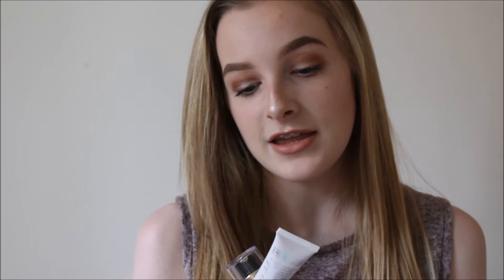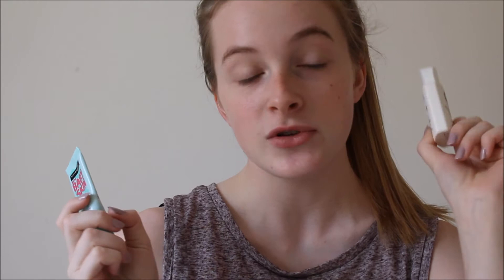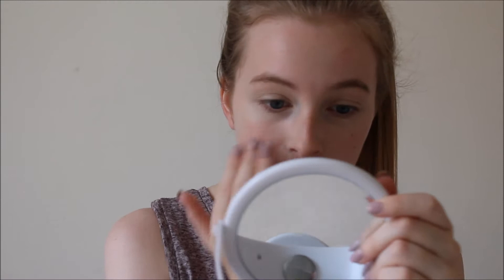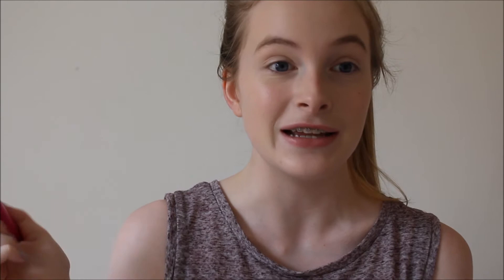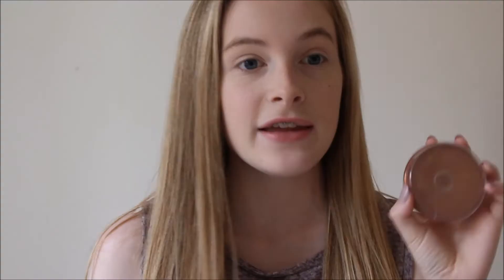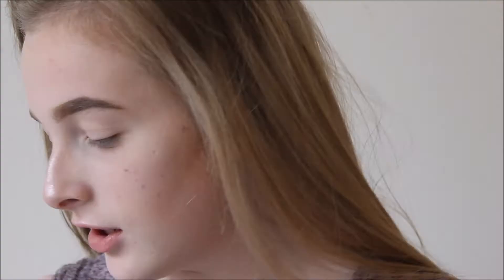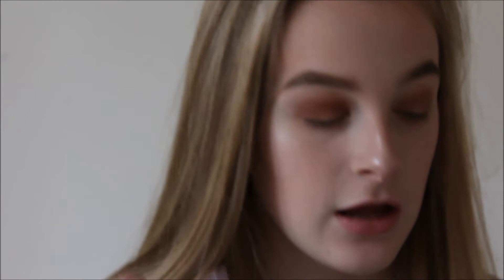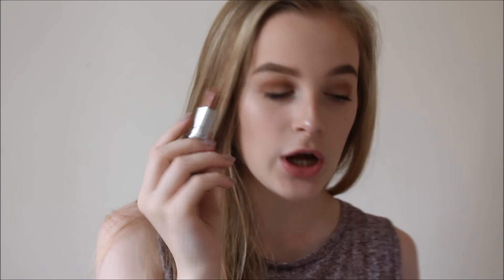BRONZED SUMMER MAKEUP TUTORIAL + FIRST IMPRESSIONS | Emma's Little Channel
---OPEN ME---

Hey guys! Today I thought I'd have a go at a video I've never done before! Yesterday I brought a few new makeup items so I thught I'd put them to the test in a first impressions video!

PRODUCTS USED :
Maybelline Baby Skin Primer
Freedom Green Corrector
Max Factor Facefinity 3 in 1 'light ivory'
MUA Ultra Fine Loose Setting Powder
I heart Makeup Triple Baked Highlighter 'Goddess of love'
Freedom Brow Pomade 'Blonde'
Benefit Ready Set Brow Gel
I heart Makeup Salted Caramel palette 'heavenly' 'sweet' 'drizzle'

Windows Live Movie Maker + Microsoft Expression Encoder (+ iMove)